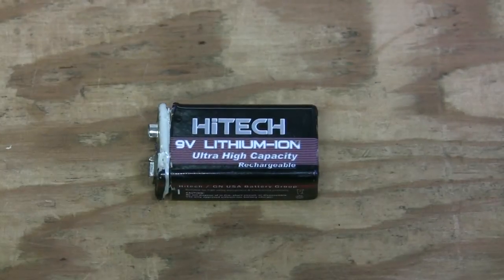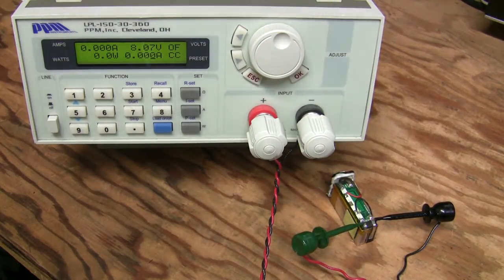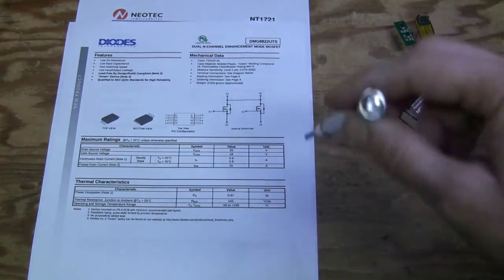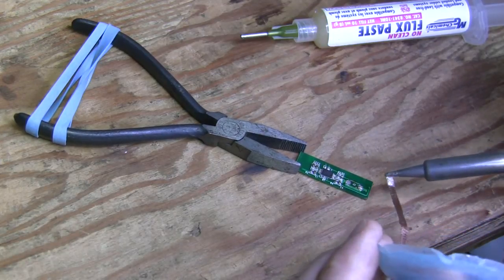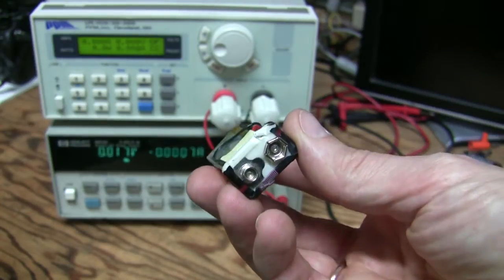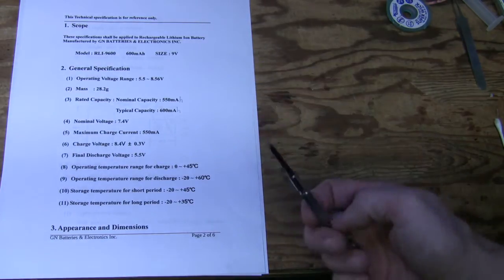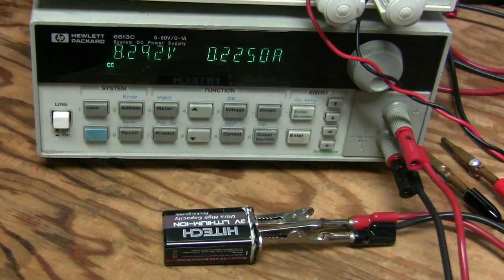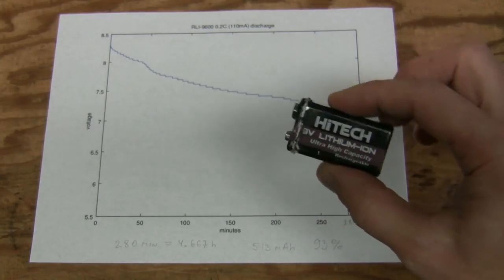#22 - HiTech 9V Li-ion battery: teardown, repair and test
A faulty HiTech RLI-9600 9V 600mAh lithium-ion battery was taken apart. The fault was identified and fixed. A full charge and discharge test was done. Desoldering and soldering of a tiny 8-TSSOP package was demonstrated.

Equipment used:
Hewlett Packard 6613C power suplly
Array 3710 electronic load (rebranded unit)
Atten 858D hot air station (branded WEP)
Weller WESD51 soldering station
Fluke 87 V multimeter